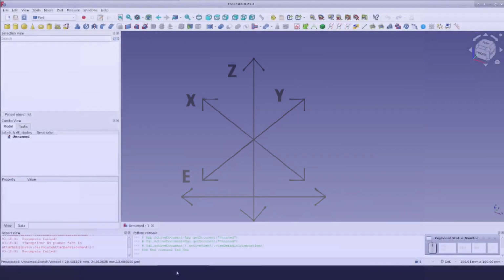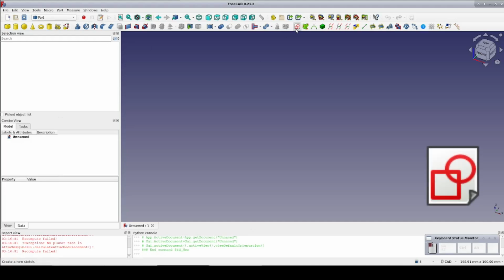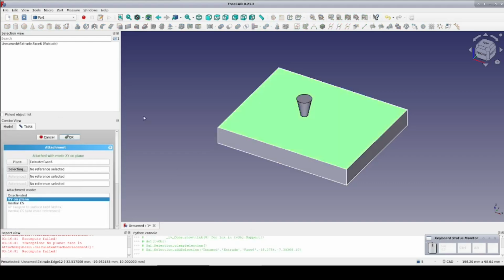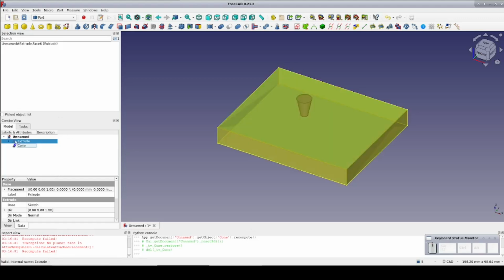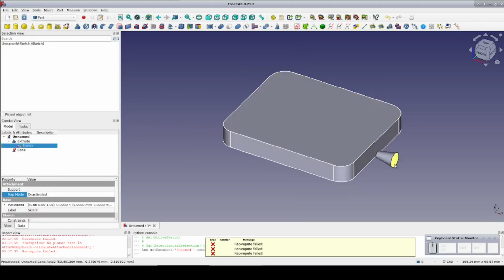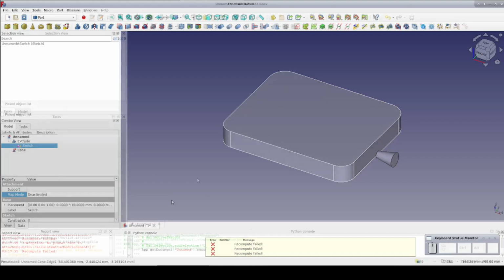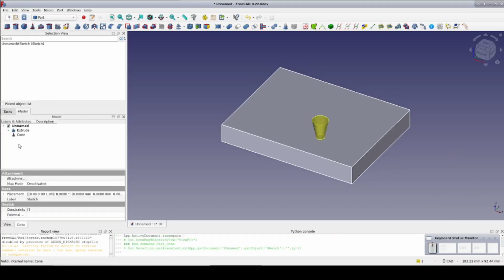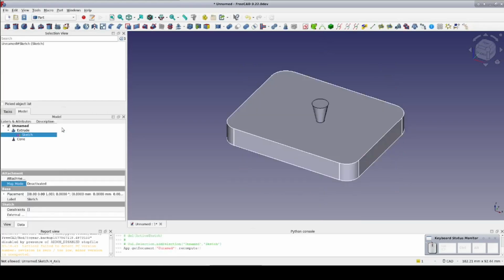FreeCAD: It's REALLY New and Improved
Finally, the fix for the Topological Naming Problem has made it's way to the weekly development builds. Grab it and check it out!

00:00   Intro
00:22   Stable demo
01:11   Failure
01:30   Development version demo
02:00   Success!
02:10   Cautions and conclusion